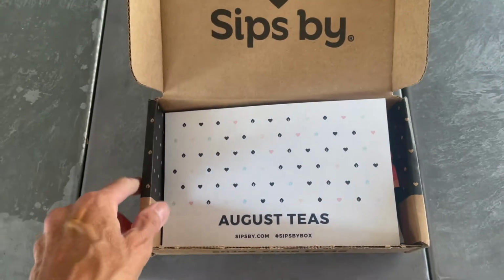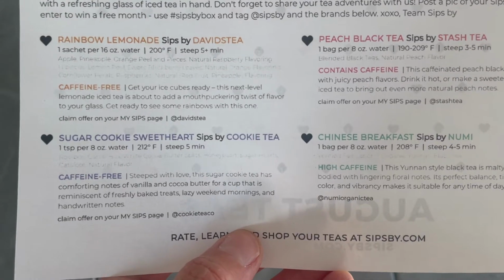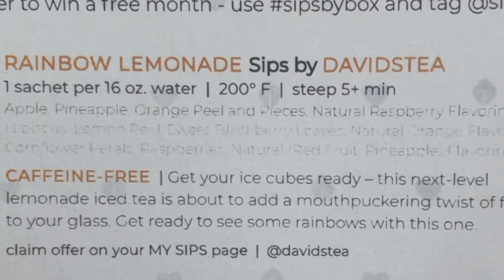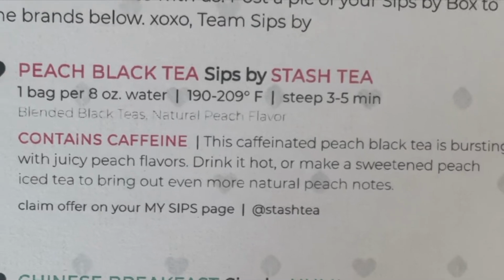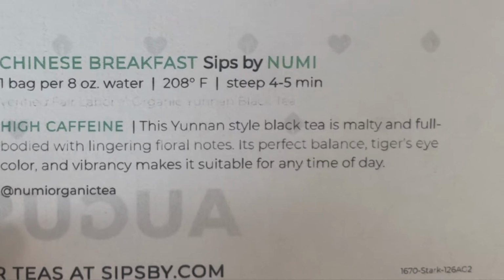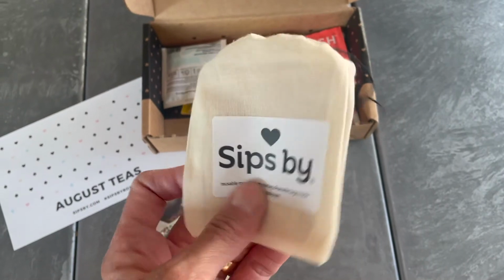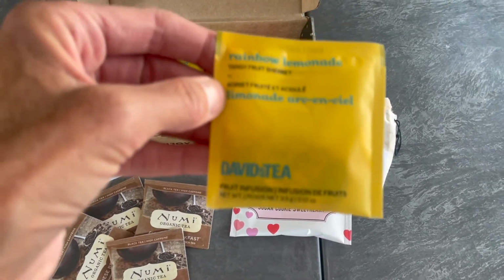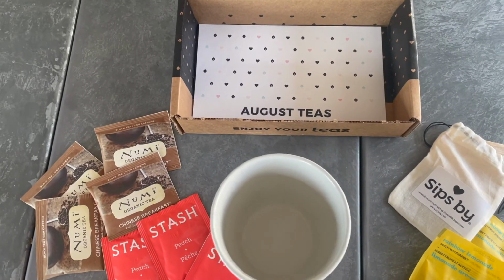MY AUGUST SIPS BY TEA DISCOVERY BOX | UNBOXING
I collaborate with Sips by. I receive no commission on any items sold. I just receive a personalized box.